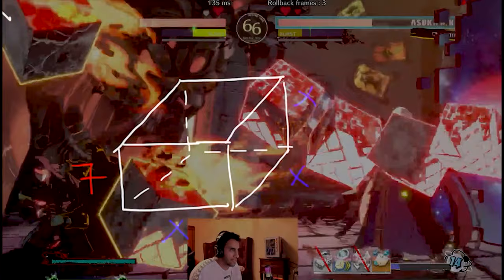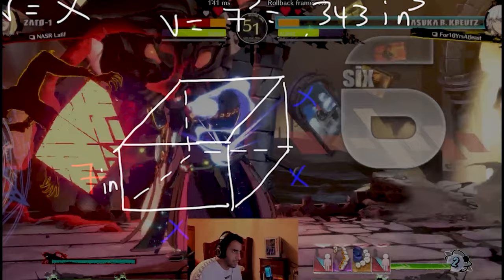The Cheapest Character Of All Time..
Asuka R# is just unbelievably broken...

Arc System Works (Arcsys) has recently made Guilty Gear Strive, the latest entry in the Guilty Gear franchise! This fighting game is heralded for its use of Rollback Netcode, included on all platforms Playstation 4 (PS4), Playstation 5 (PS5), and PC (Steam). Recently Arcsys has released a balance update for Guilty Gear Strive Season 2 including a brand new Crossplay Mode!